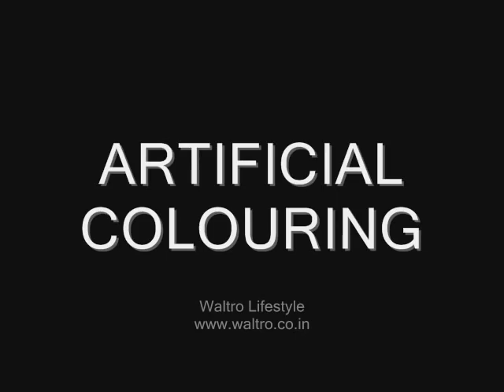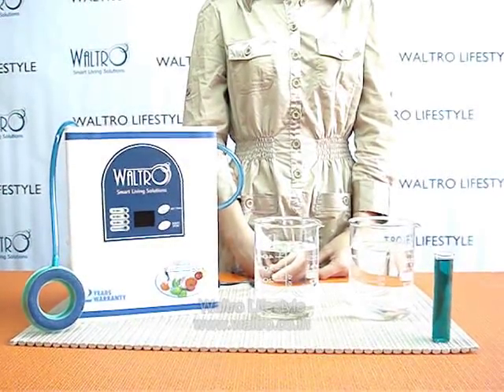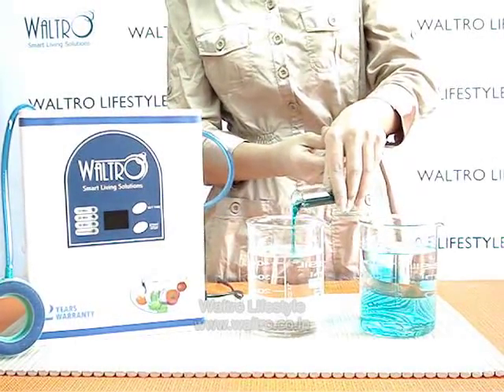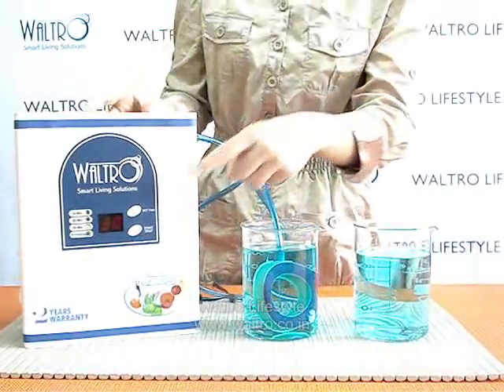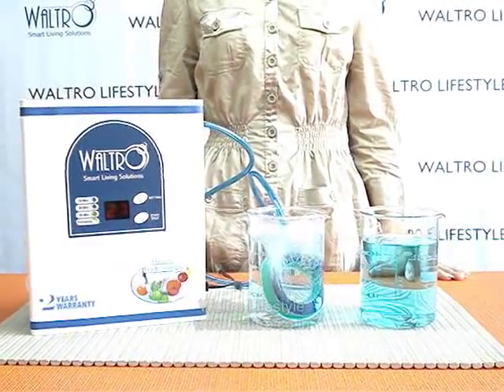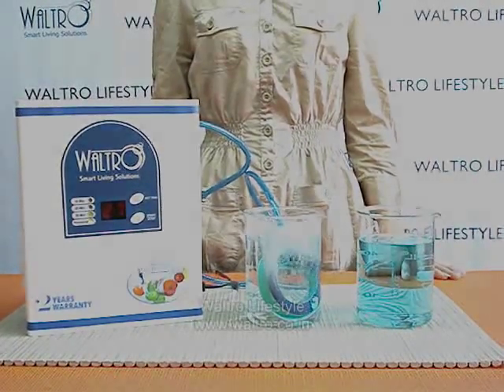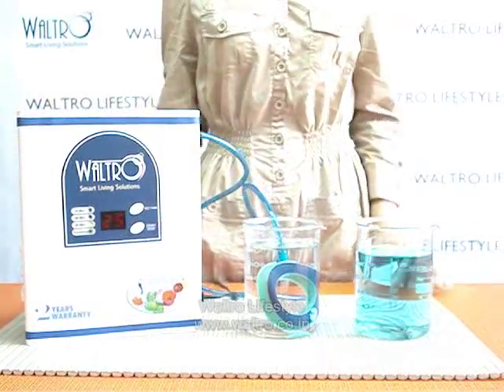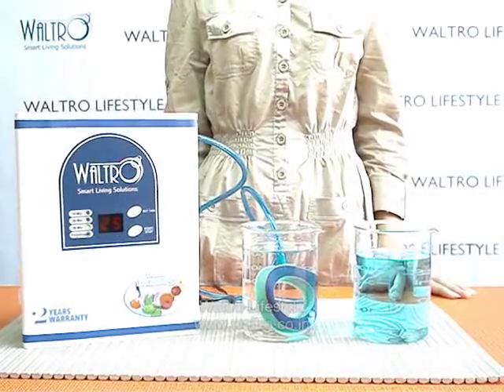Waltro Fruit & Vegetable Cleaner - Treatment Of Artificial Colouring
This video shows, how does the Waltro Fruit & Vegetable Washer treats artificial colours.